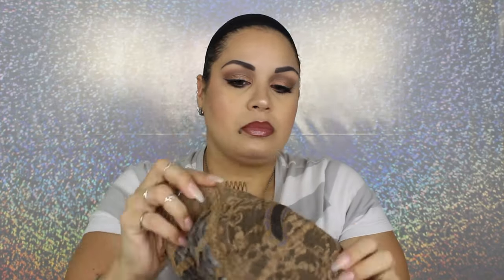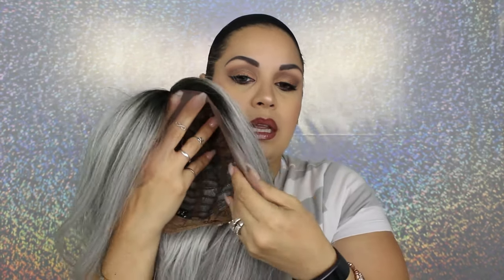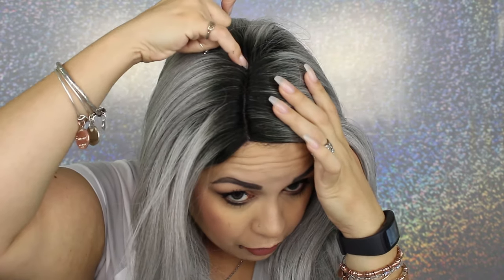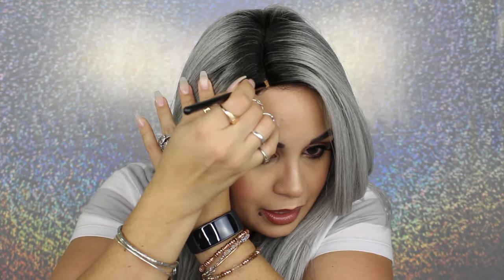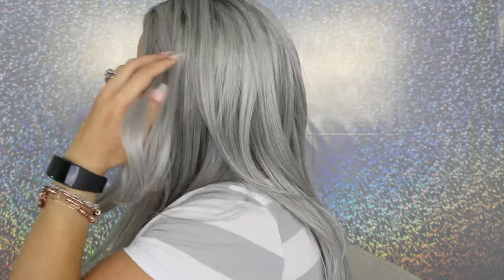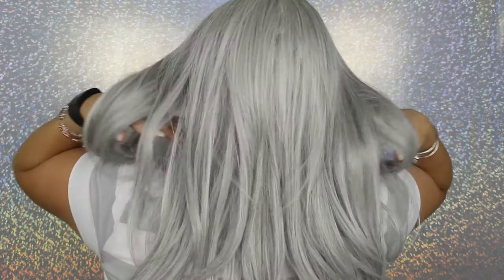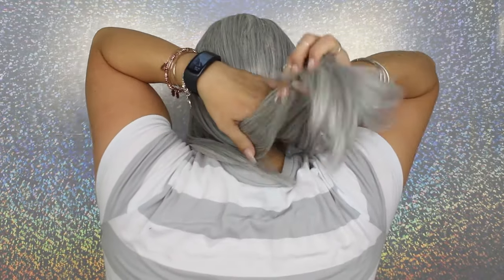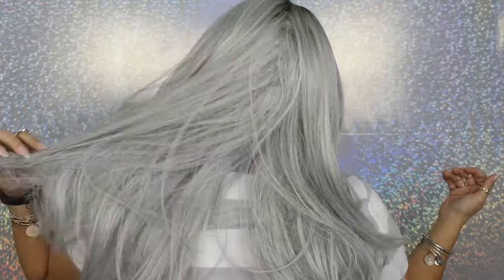Gray Hair Series| Janet Collections: Olga Wig Review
Wig Accessories:

WIG CAPS:

VELVET WIG BAND:

HAIR SCISSORS:

WIG HEAD:

PLASTIC WIG STANDS:

Ivy P.